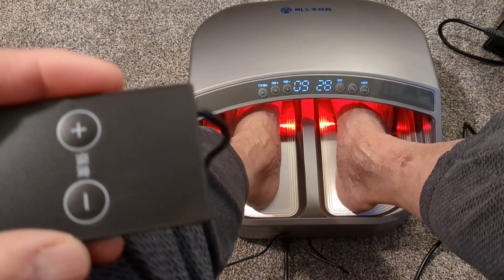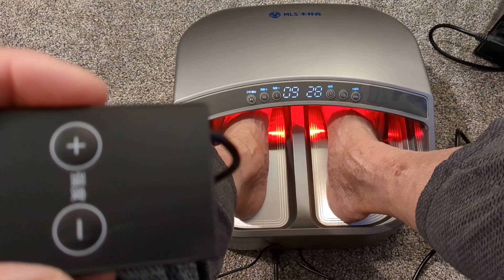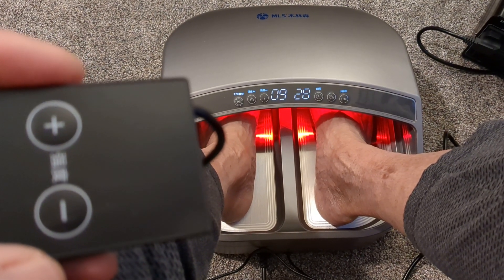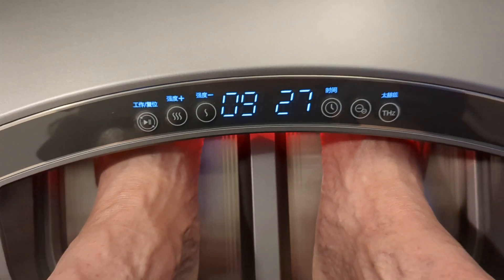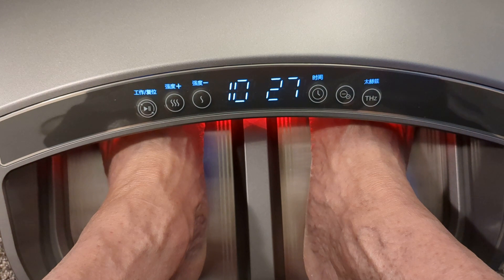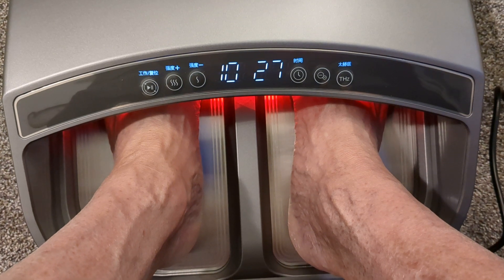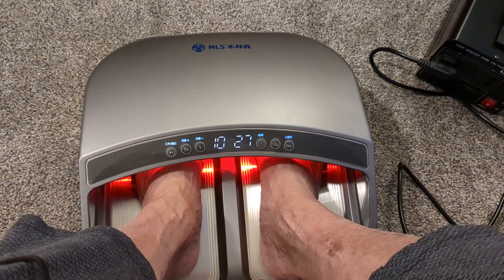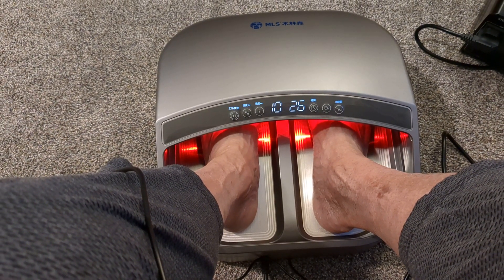iTera Bio Foot Massager Features, Lost 5 Pounds & Intestinal Improvement After 2 Days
Wonderful New Foot Massager wellness technology sends TeraHertz Wave Therapy into body from your feet upwards into the human body.

iTeraBio is latest wellness technology. Experience the resonance effects of Terahertz waves, Bio Sinusoidal energy and human cells all at the same frequency. Clears blockages, enhances circulation from inside out! Purifies the body, promotes metabolism, removes waste from the body. Clears blockages, detoxifies intestines, burns fat, clears toxins, firms skin and delays aging.

Prices:
Classic $380
Premium $1140
Pro $3800

Negative Ion Shields & 7 Wonders Water Are $350 Each. iTeraBio Foot Massager Is $4500
TeraHertz wave technology was developed back in 2015. Choose Classic, Premium or Pro model. Negative Ion pendants are also available worldwide. 7 Wonders Water Product is now available.
Never pay a third party to buy a device from Parsons Marketing.

Customer Service feature is in your back office. Click the INQUIRY button.